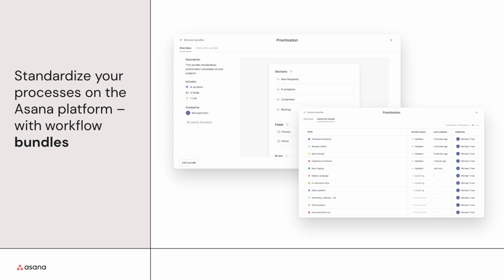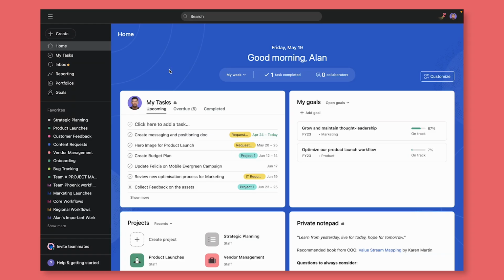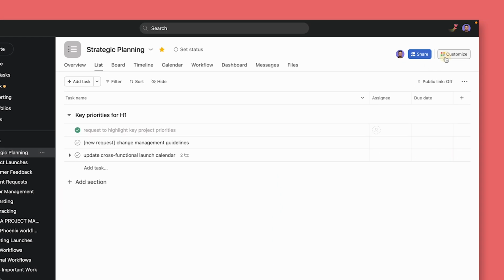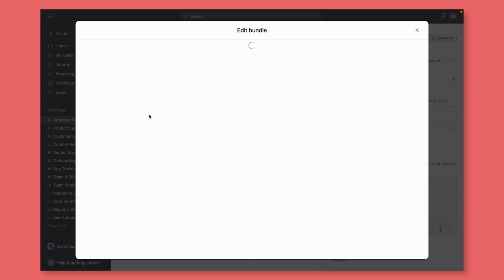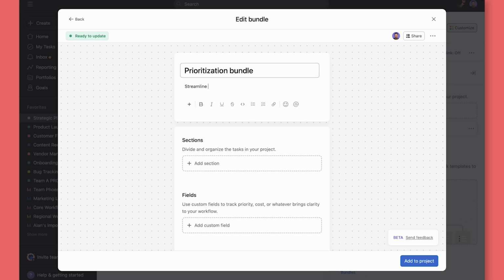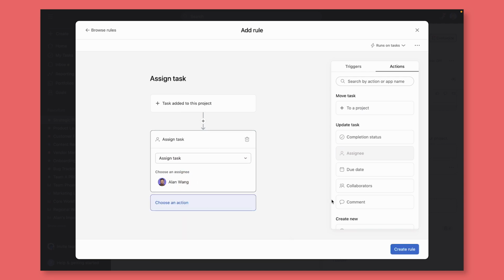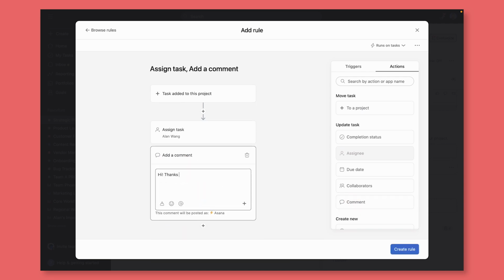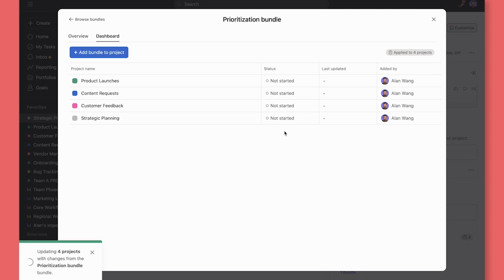Introducing Asana's Workflow Bundles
With Bundles, you can easily create, apply, and update processes across multiple projects in one place.

Easily add and update a set of rules, fields, and task templates for as many projects as you need.

Use Bundles to drive consistency, save time, and quickly adapt to changing business goals.